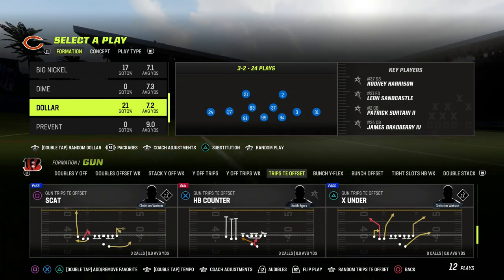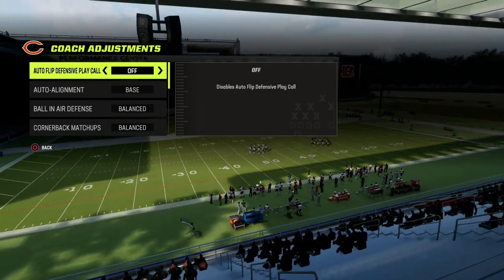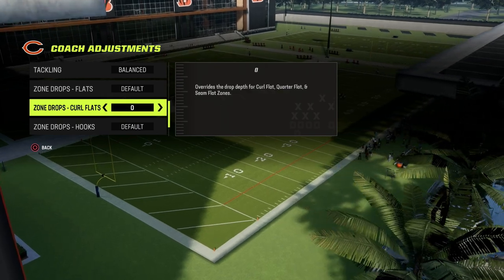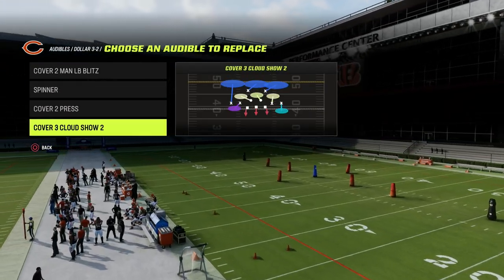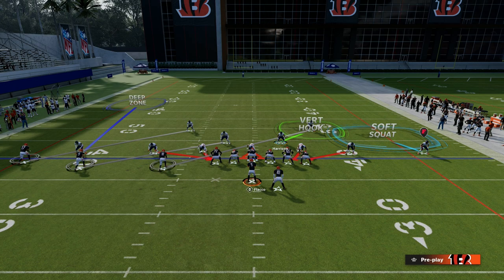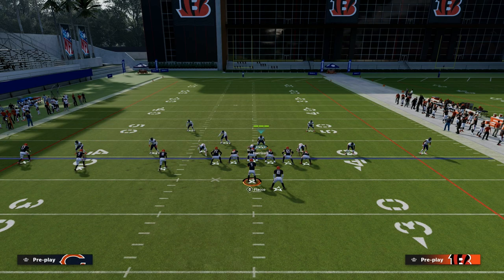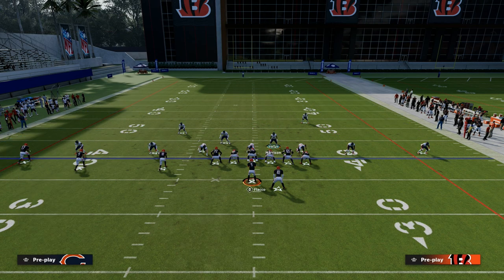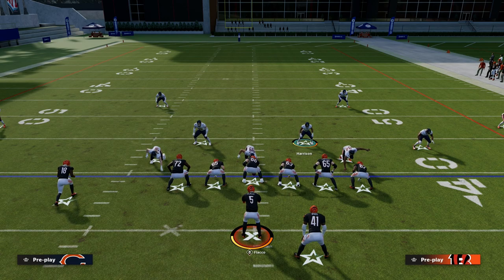The BEST Way To LOCKDOWN Trips TE In Madden 23